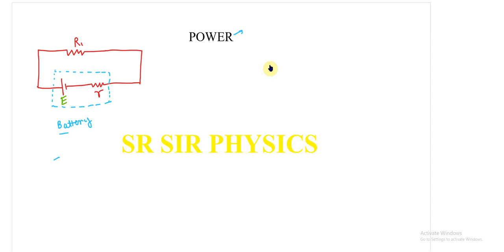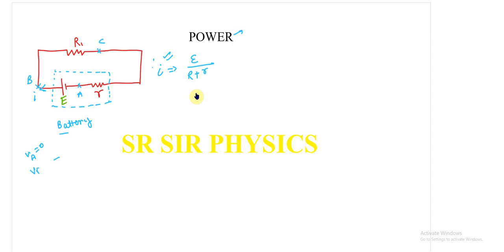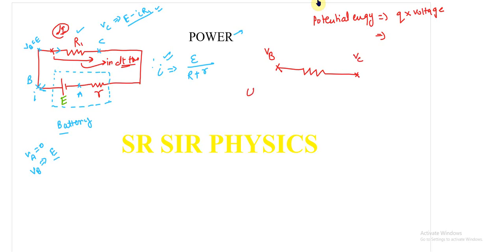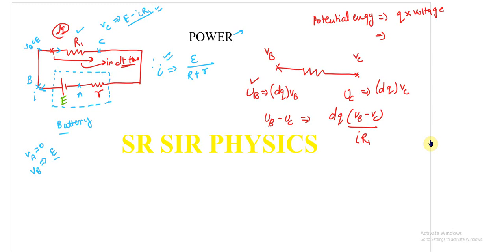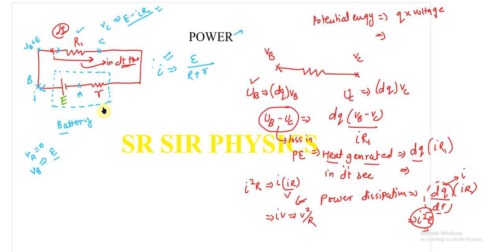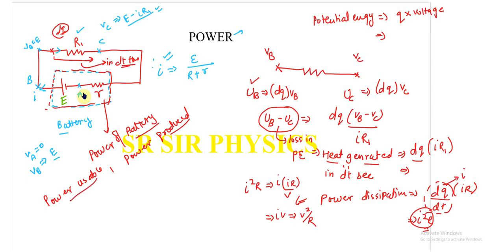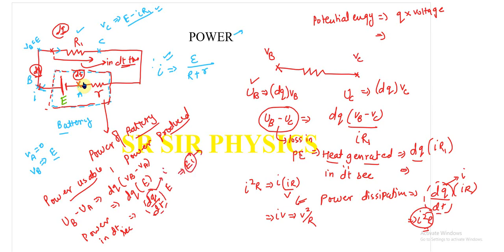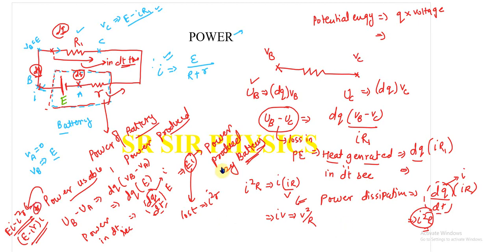POWER DISSIPATION AND POWER GENRATED BY A BATTERY